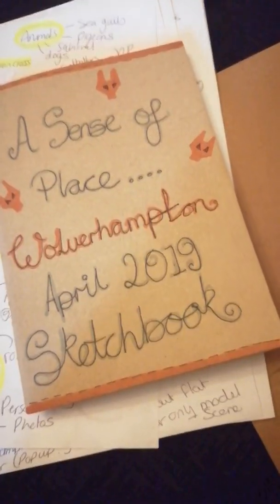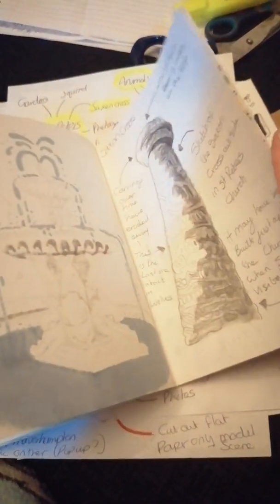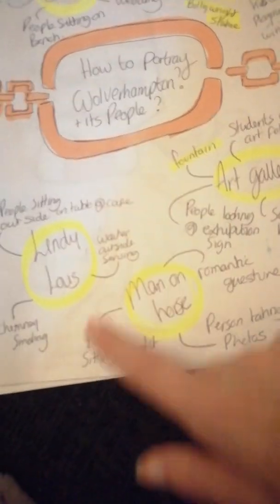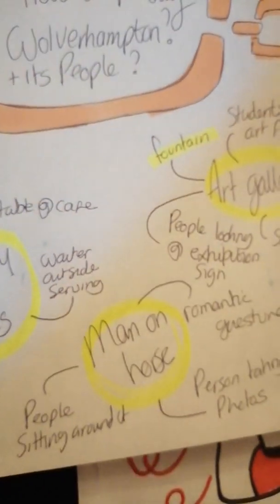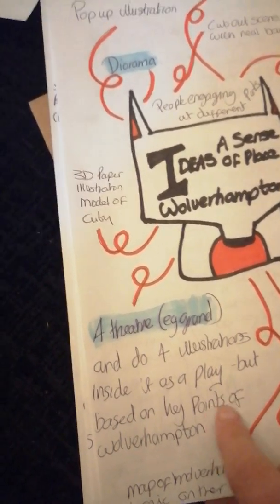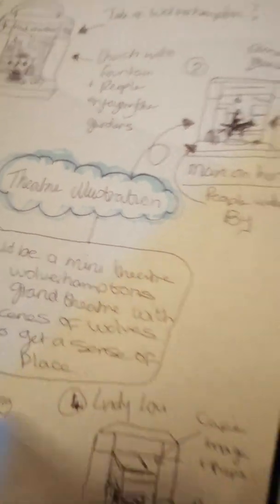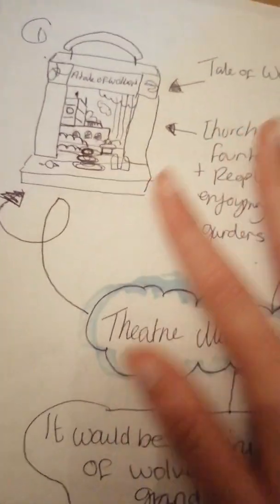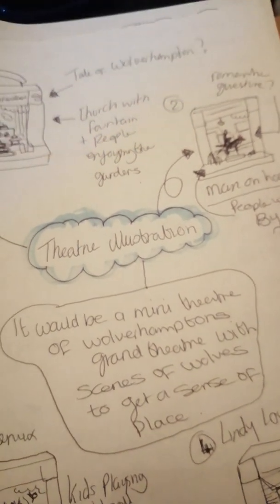Illustration 2 Sketches, Ideas And Type Of Illustration I Want To Create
OCA A Sense Of Place - Wolverhampton